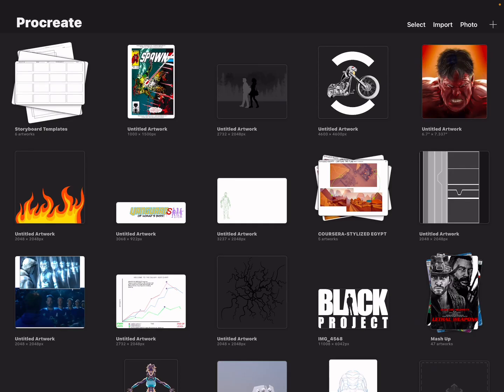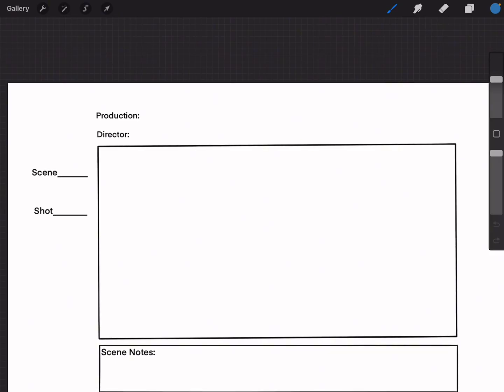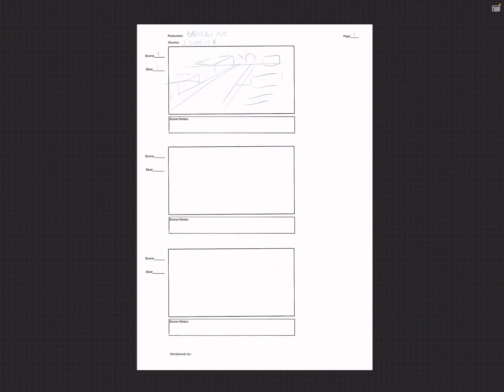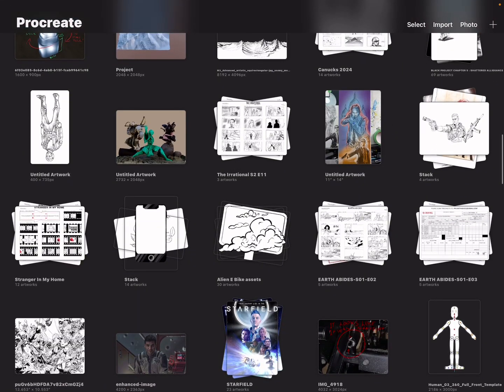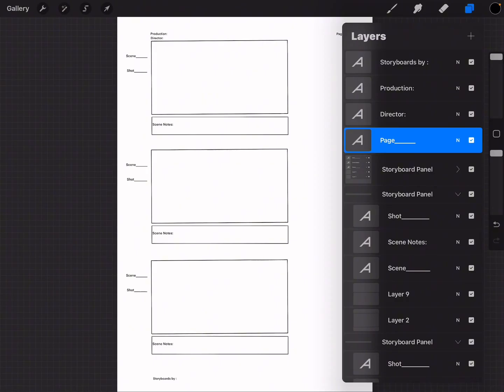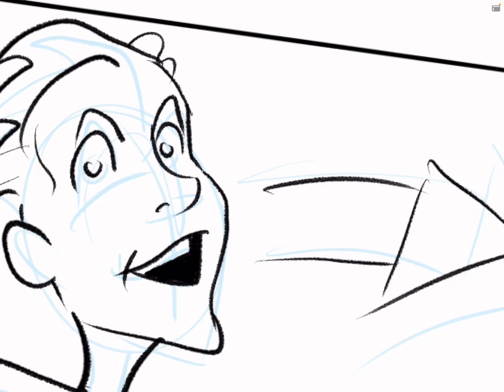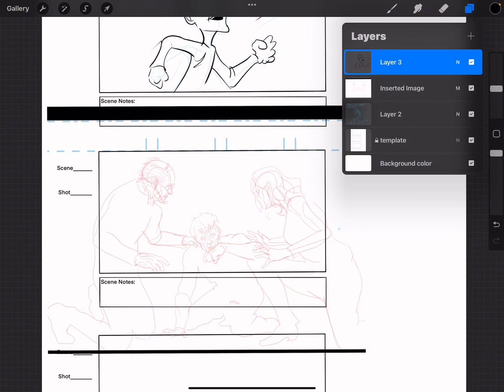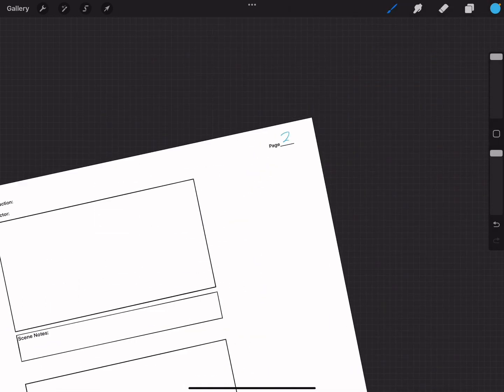Storyboarding Basics - Templates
You want to start Storyboarding BUT you don’t know how to start with your panels? Got a template you need  to import but confused on how? Today we start our digital Storyboarding journey but understanding the basic tools we need to start with. Today we are using the tools I use the most  since 2011, an iPad and the app Procreate.

Templates used are available on my site right now for free right here!